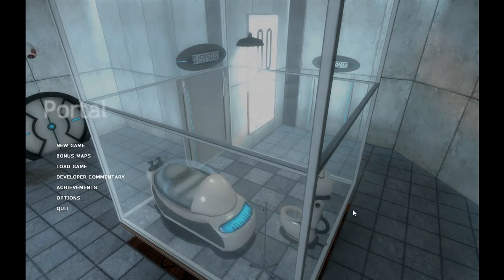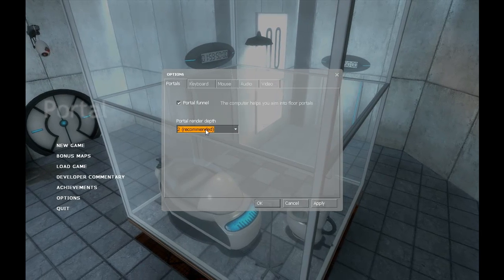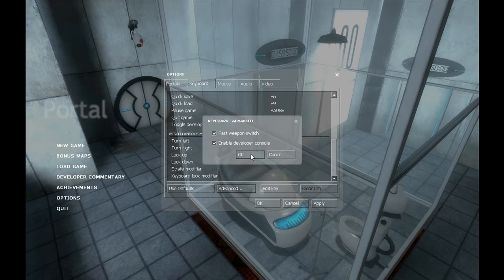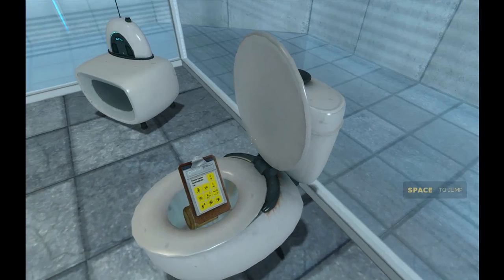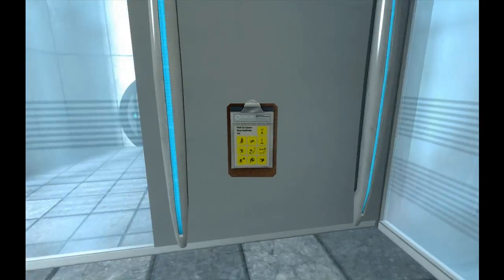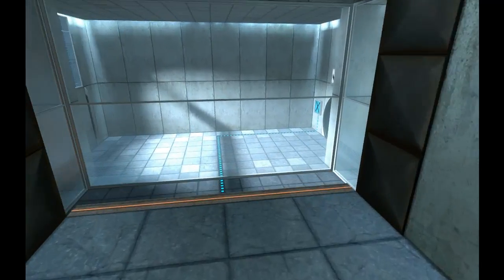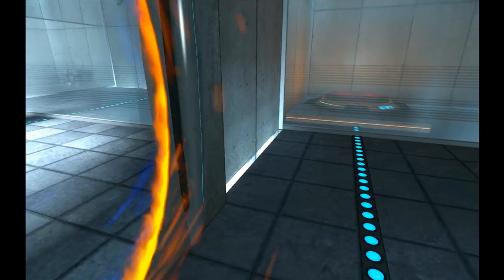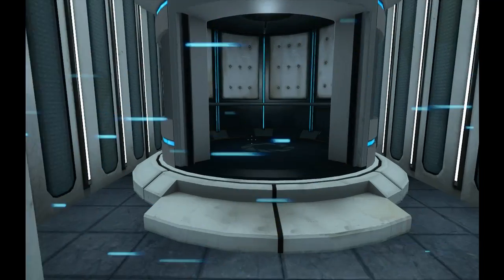Portal Free, Steam For Mac UPDATE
So anyway Steam is now for mac and I am so excited about it because my mom has a mac and thats what I used to use to make my old youtube videos but anyway this is a video to just update you guys about the new shit on Steam.